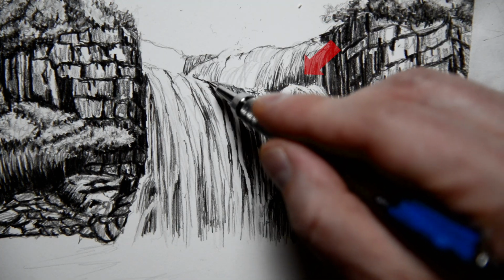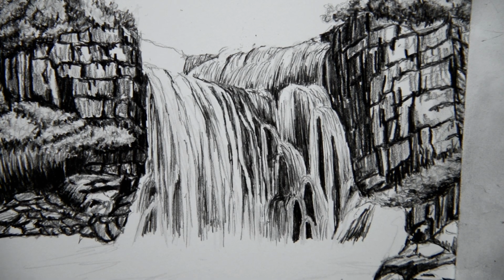How to Draw Waterfalls for BEGINNERS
How to Draw Waterfalls | Step-by-Step Pencil Drawing Tutorial 🖊️

Want to learn how to draw realistic waterfalls? In this beginner-friendly drawing tutorial, I’ll guide you step-by-step through the process of sketching a beautiful waterfall using just a pencil. Whether you're new to drawing or looking to improve your landscape art, this tutorial is packed with tips and techniques to help you bring flowing water and natural scenery to life on paper.

AMAZON LINK to some of my FAVORITE drawing tools

NEWSLETTER SIGNUP (be sure to check your junk email for confirmation and mark as NOT SPAM)

00:00 Intro
00:10 Context
00:51 Support me links
01:16 Drawing Waterfall
03:58 Drawing top waterfall
05:01 Finessing
06:43 Bottom of the waterfall
08:20 Final Waterfall Drawing